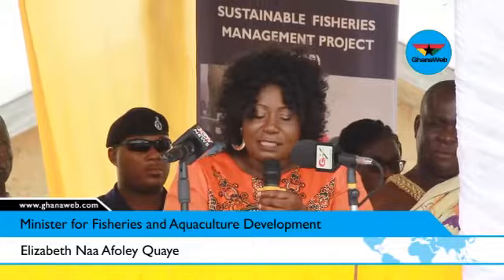Ahotor Ovens will reduce cancer risk – Elizabeth Afoley Quaye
The 'ahotor oven' is an initiative under the USAID project